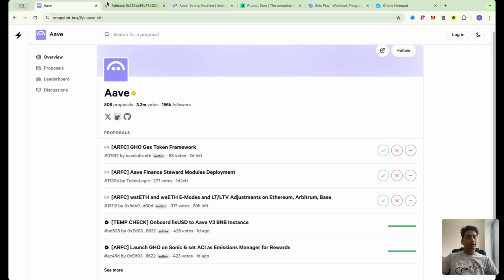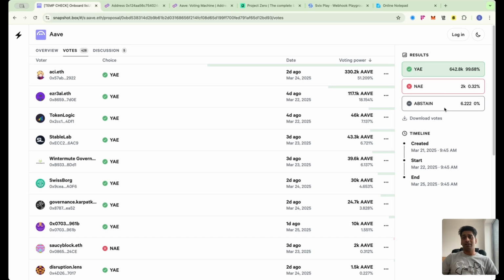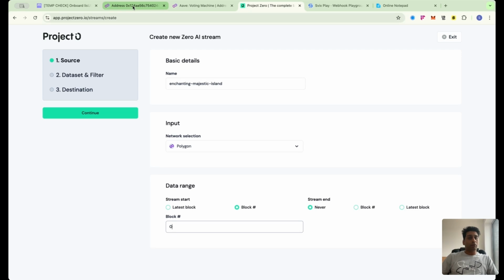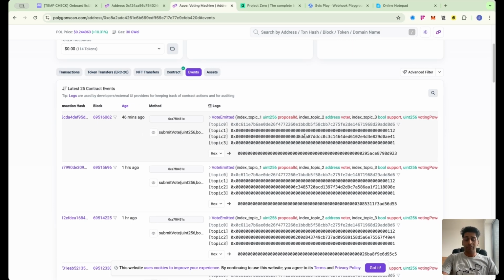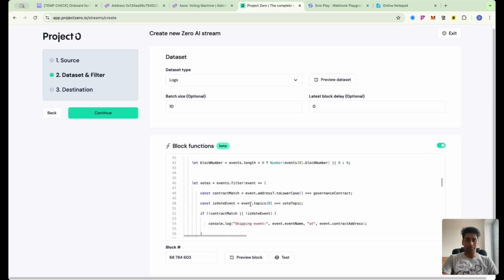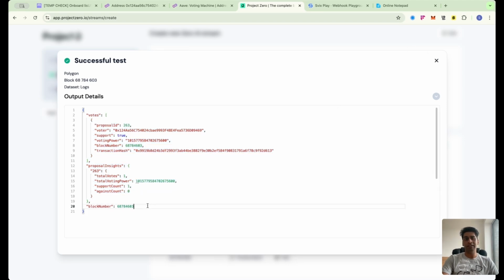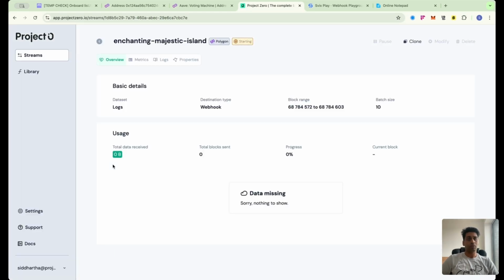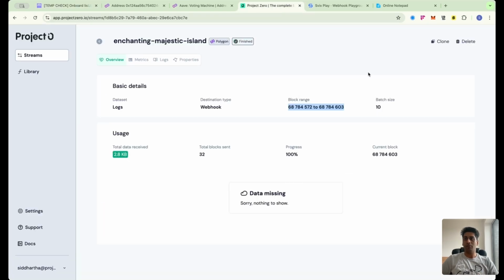Data Stream for Governance DAO for Aave on Polygon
How to create a data stream for a Governance DAO protocol (Aave) on Polygon using Project Zero